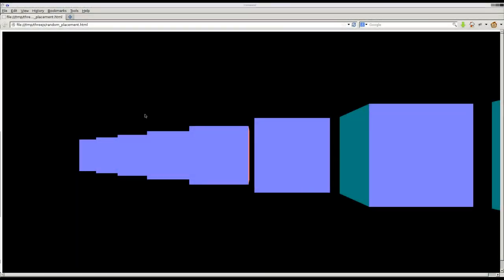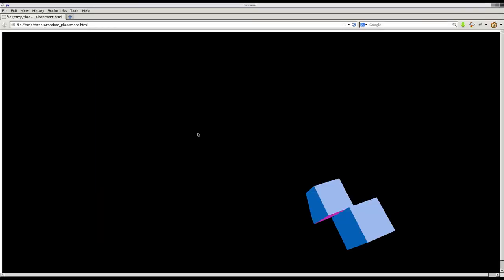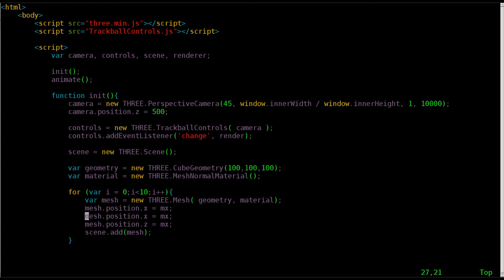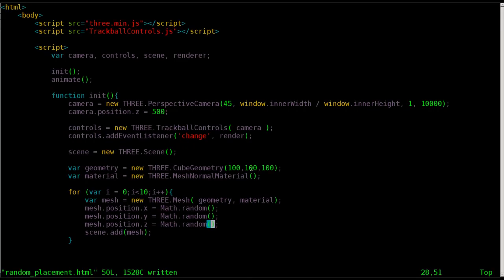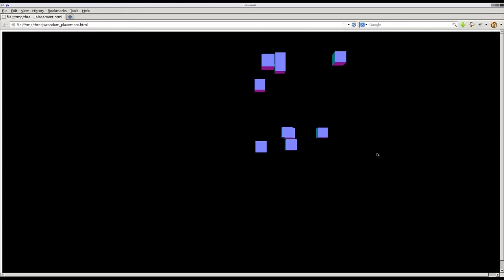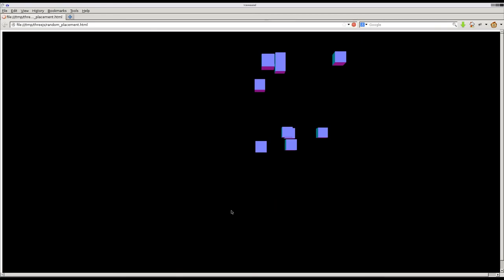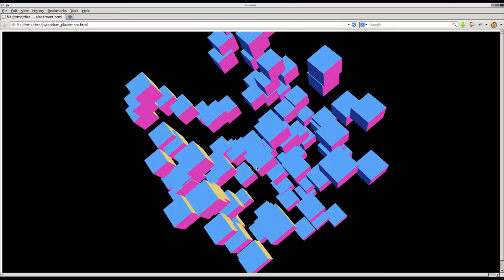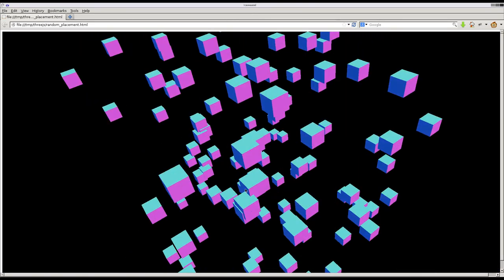Random Placement of 3D Objects in HTML5 with Threejs Tutorial